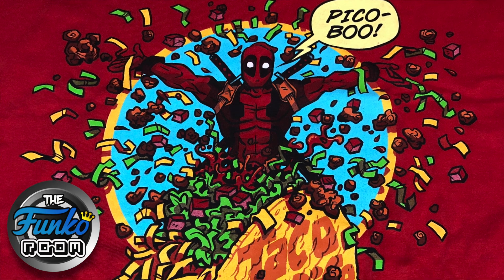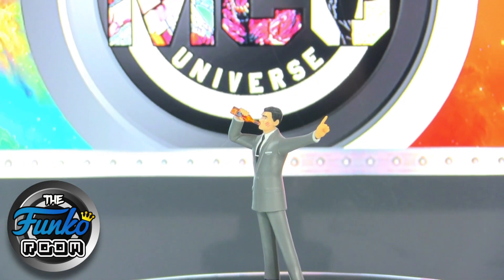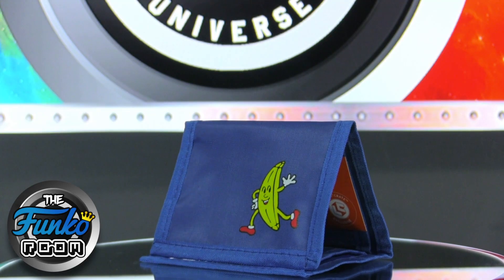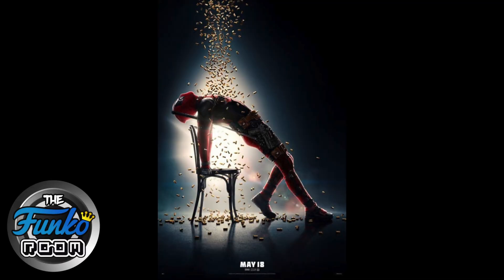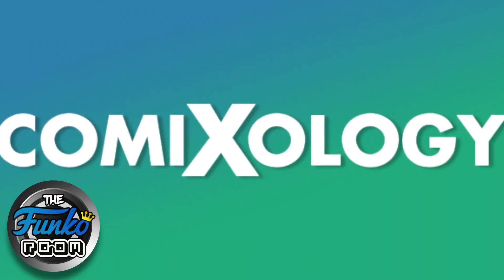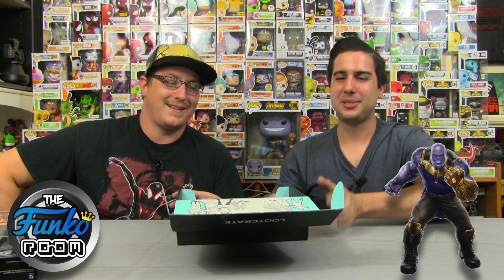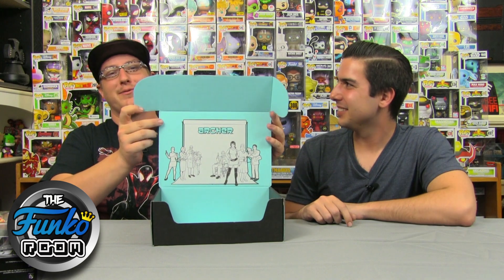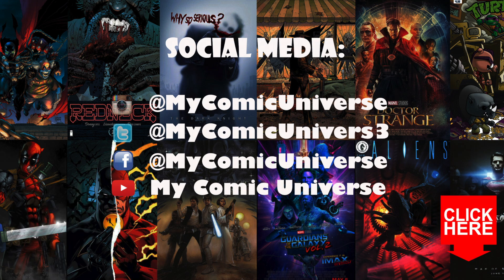Loot Crate Unboxing - May 2018 Role Models?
Watch us unbox the Loot Crate May 2018 standard box! This month's theme is Role Models? and features franchises like Marvel's Deadpool 2, Archer, The Big Lebowski, and The Punisher.
We are also doing a free giveaway for one of the items in this video! Watch to find out how to enter.

At the very end of the video we give out spoilers on next month's theme and franchises.